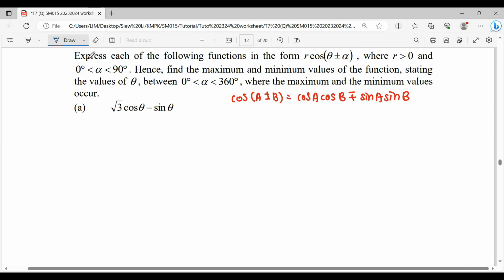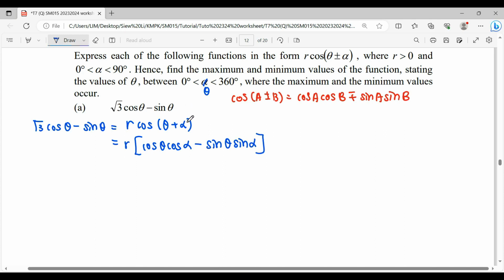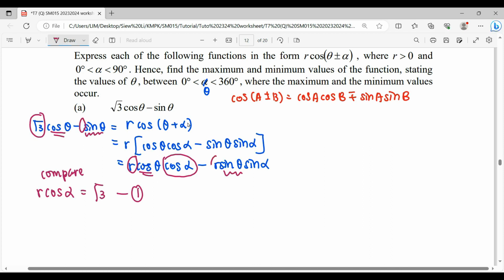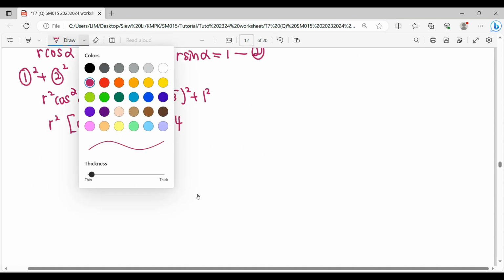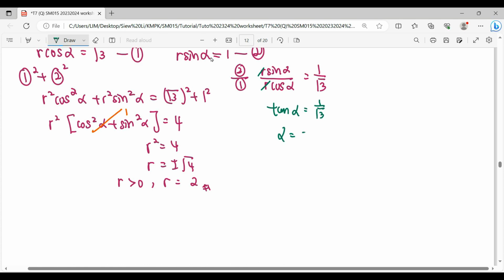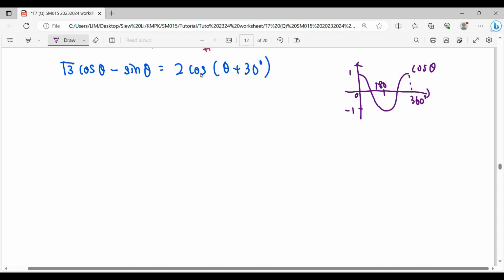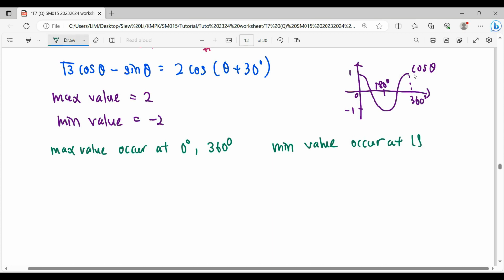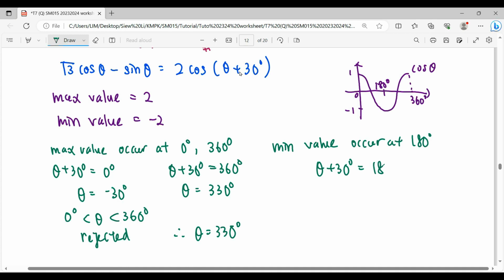T7 Q9a Express & Solve Rcos (theta+-a) SM015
Express each of the following functions in the form rcos (theta+-a), where r more than 0 and 0 less than a less than 90. Hence, find the maximum and minimum values of the function, stating the values of theta, between 0 less than theta less than 360, where the maximum and the minimum values occur.
(a) sqrt3 cos theta - sin theta
(b) 5cos theta + 12sin theta